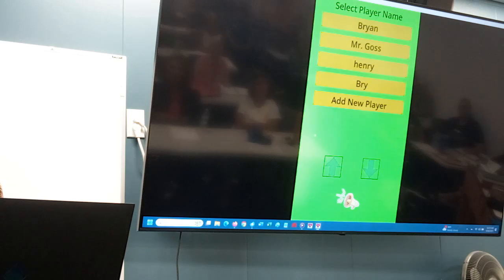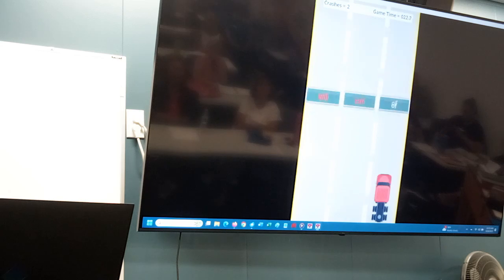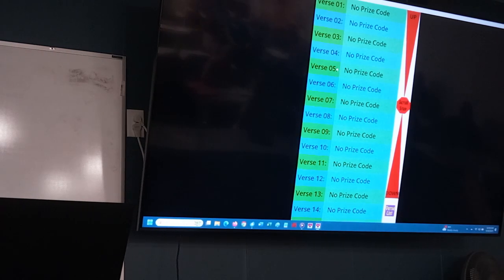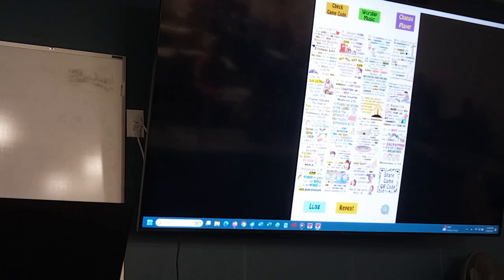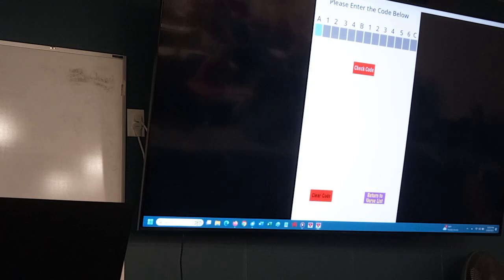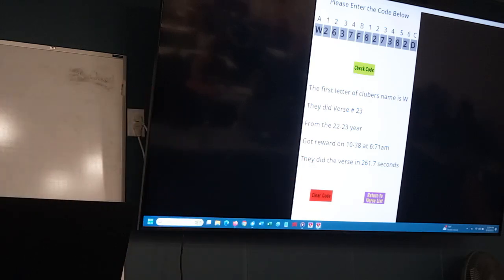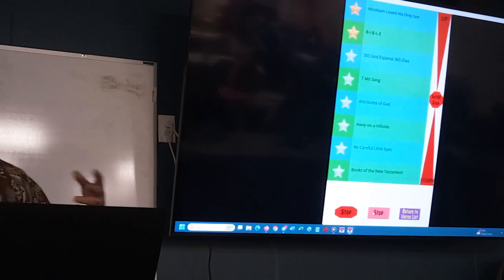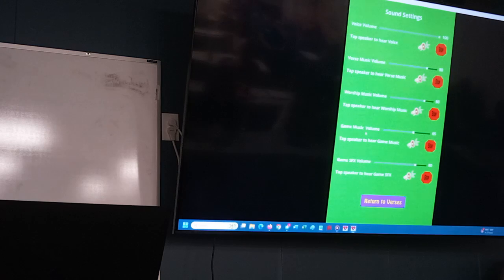Sep 18th Why and How to use the New Memory Verse App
Instruction on how to use the new Memory Verse App.